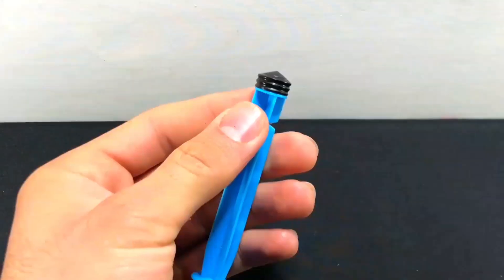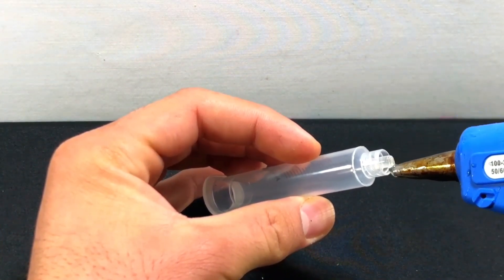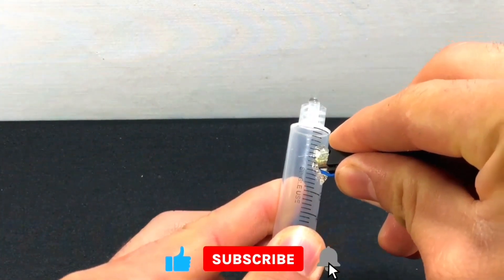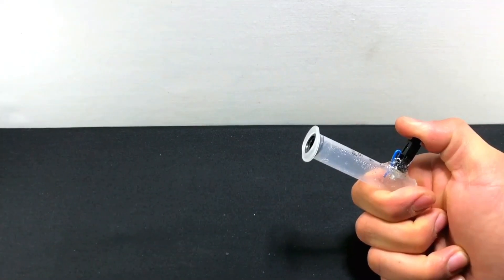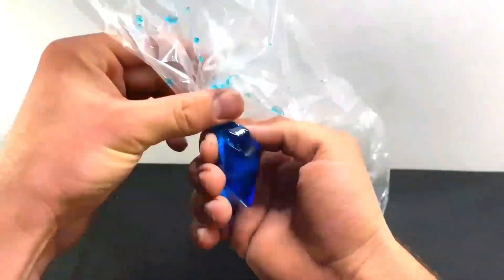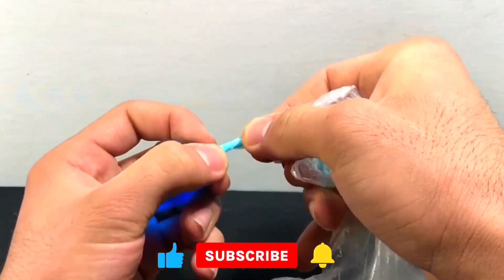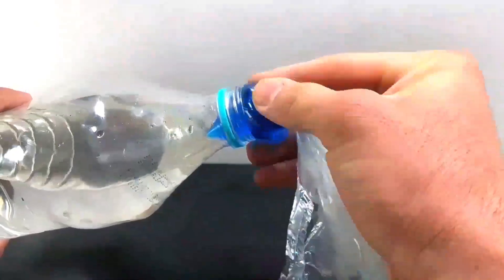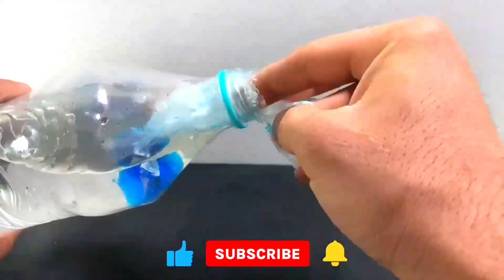2 lesser-seen inventions